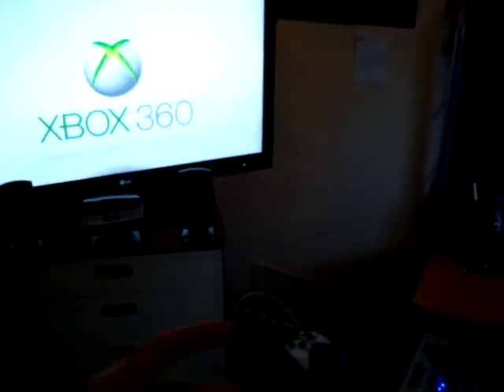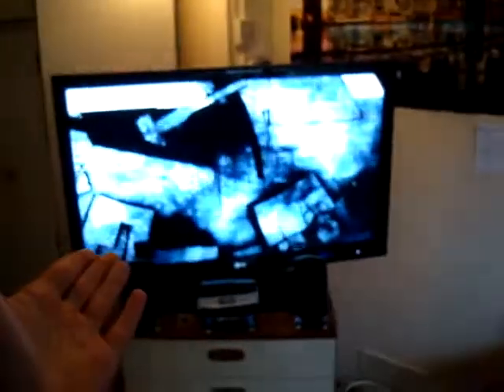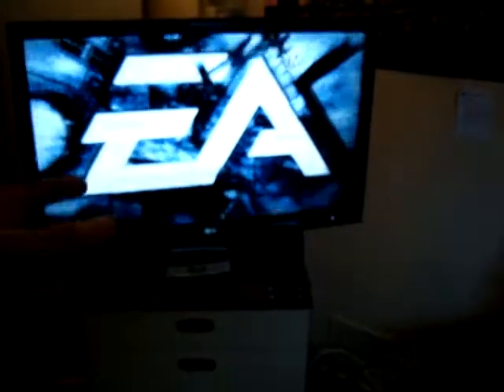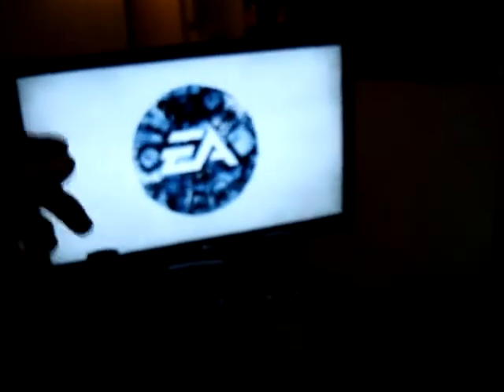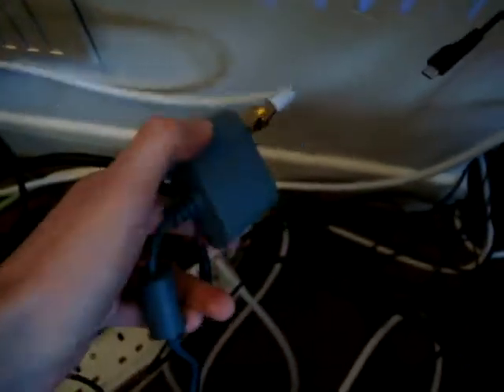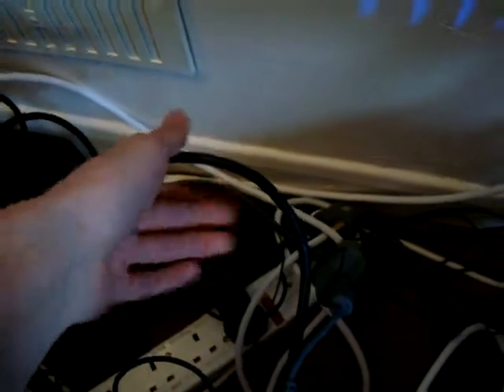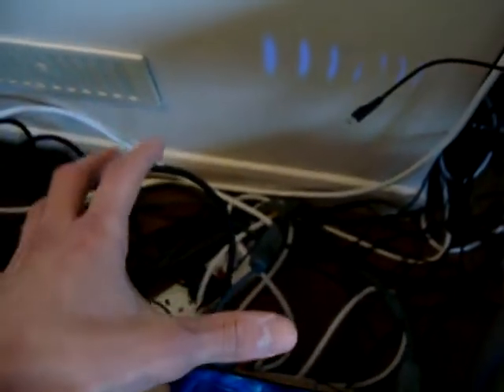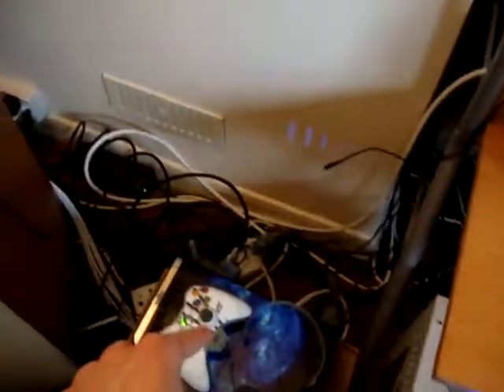Xbox 360 UPDATE - 23/01/11 - HDMI + Adaptor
New Update of the Xbox 360!

Also, a quick guide on how to connect your Xbox via HDMI + What the adaptor is for!

Dubbed